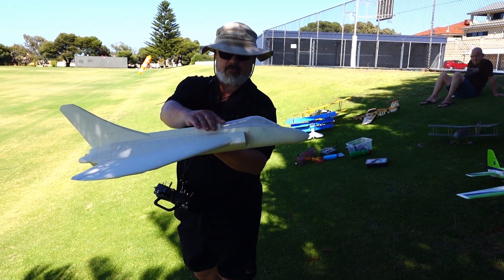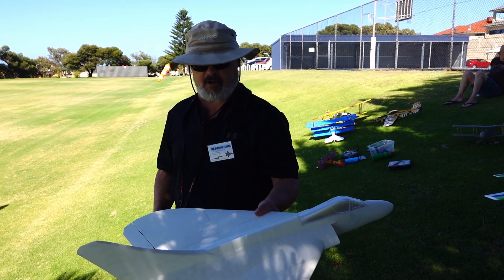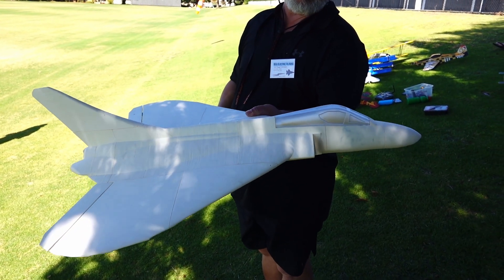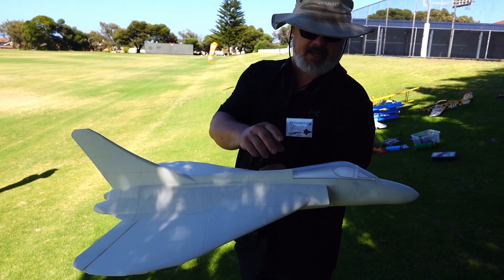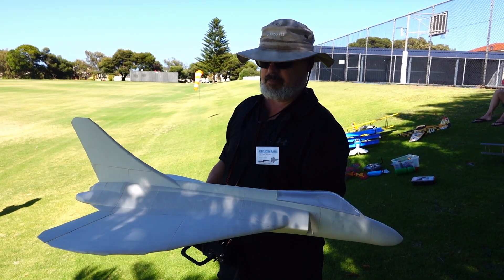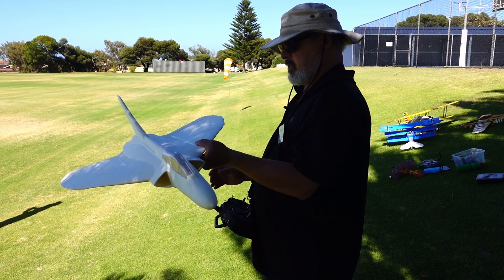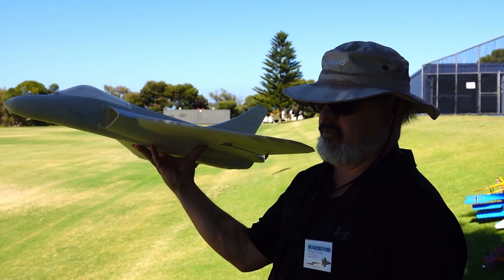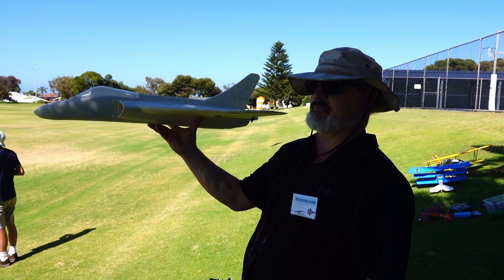3d-printed F4D Skyray 50mm EDF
Kwaz flying his recently printed Skyray. This design by PTIKYLE can be found on cults3d.com. I'm really impressed by how well this plane flies, plus it looks to be easy to fly, is surprisingly quiet and highly maneuverable. Nice flying Kwaz - now all needs is a coat of paint and some scale decals. It must be fairly efficient as well because this is its second flight on the same 4S 1600mAh battery!